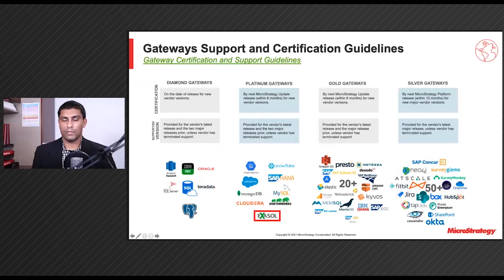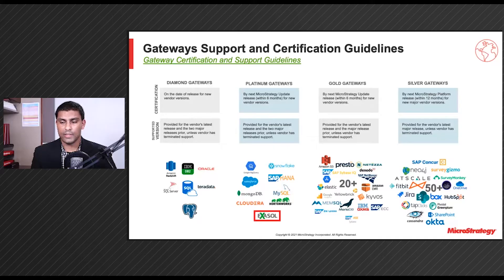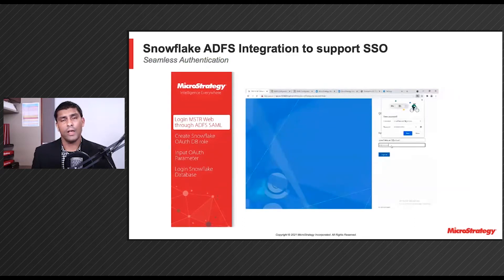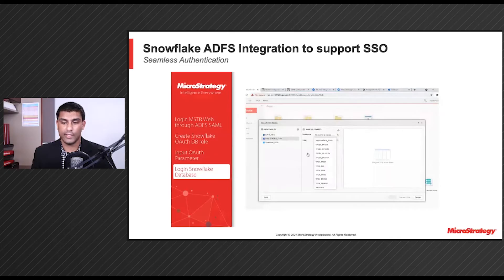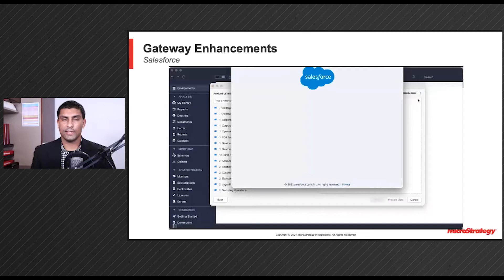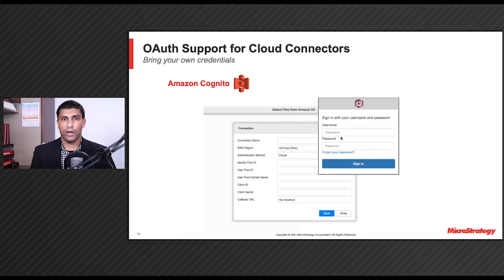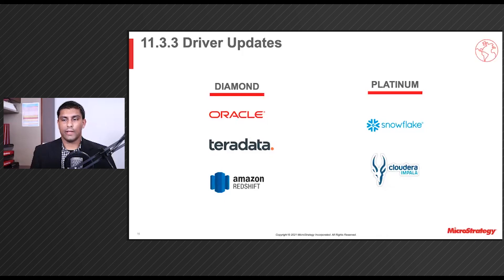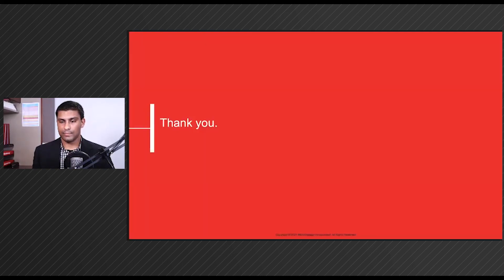MicroStrategy 2021 Update 3 gateways enhancements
Our set of performance-optimized gateways to market-leading solutions has expanded to include Kyligence and Salesforce Sandbox datasets, as well as support for Snowflake ADFS and OAuth authentication to top cloud sources like Amazon S3.